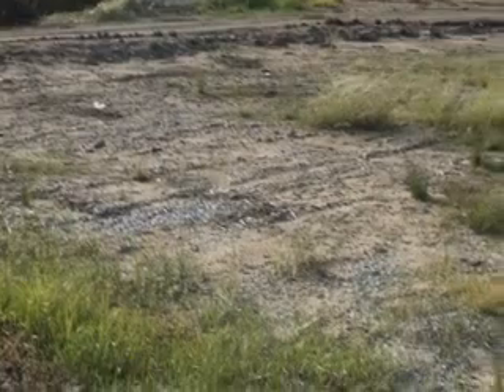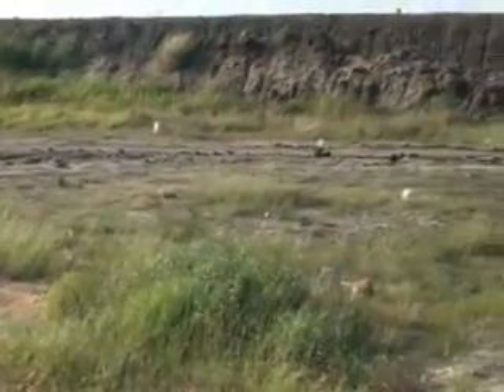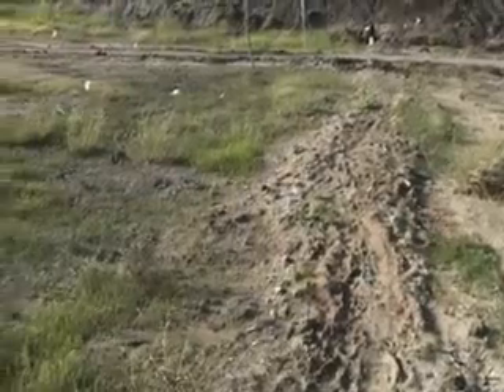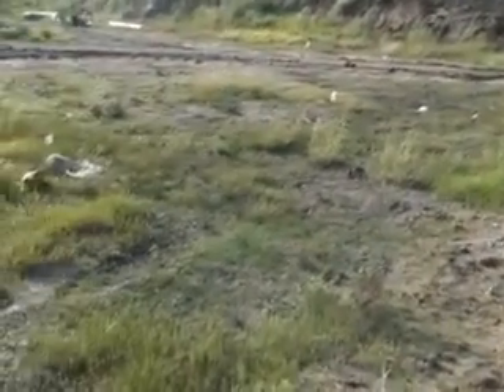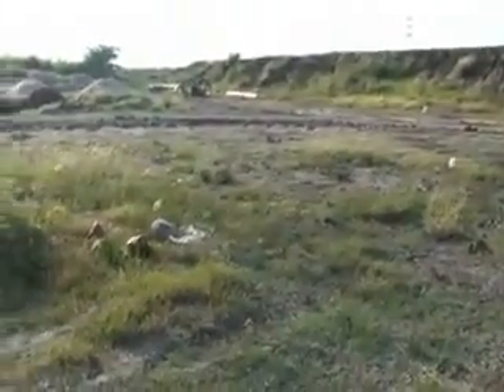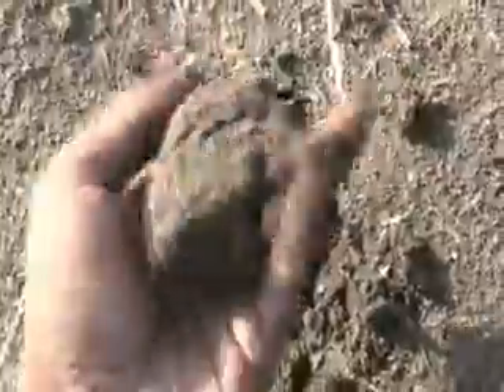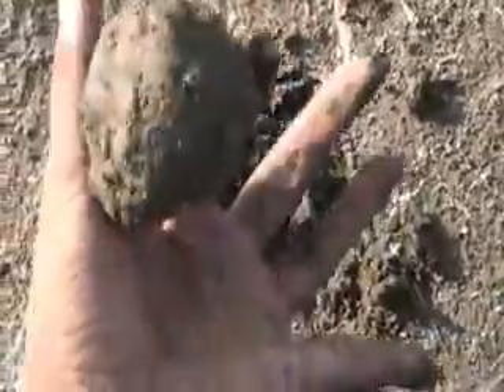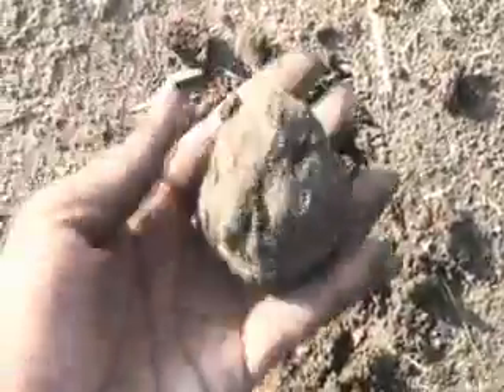Site & Soil quality for Fish Pond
This Video gives the info regarding site and soil quality for construction of Fish Pond. This is one of the most important practice in fish pond preparation.
  The video was developed by University of Agricultural Sciences, Raichur